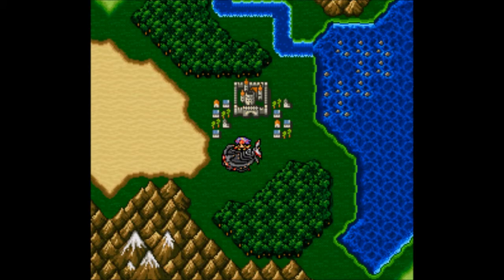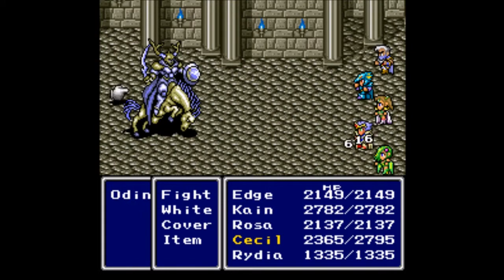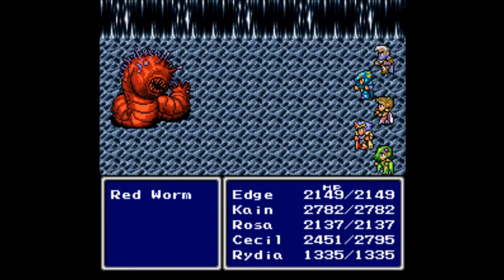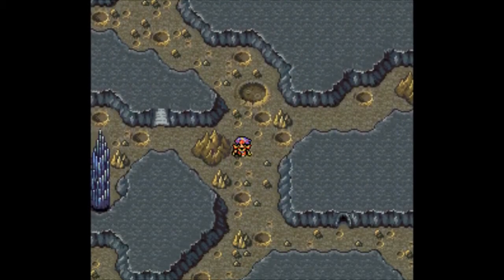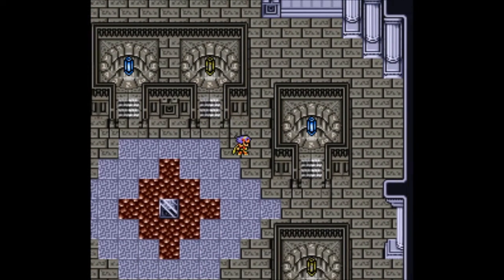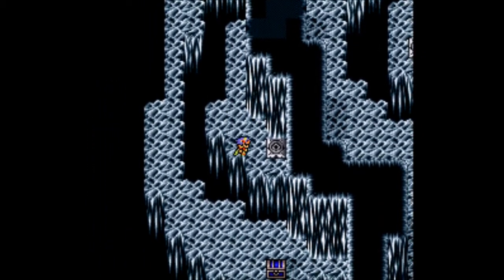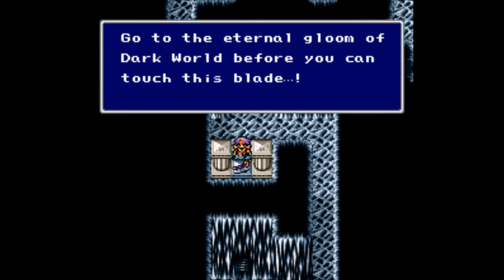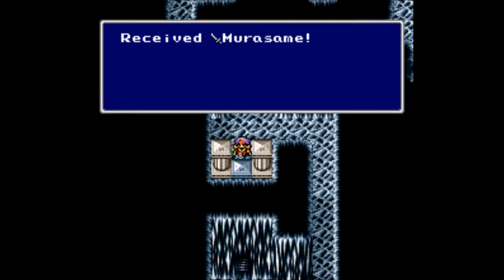Let's Play Final Fantasy IV Part 49 - Into the Final Dungeon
In this part, we take on the final summon of the game, the one that's been hinted at for quite some time now: Odin.  After taking him on, it's time to actually go forward with the plot and head into the Crystal Tower on the Moon, thanks to the help of the talking Crystals.